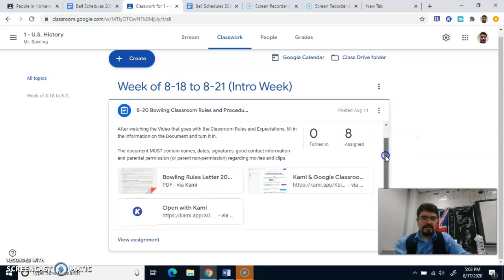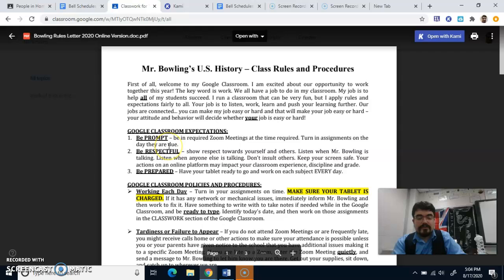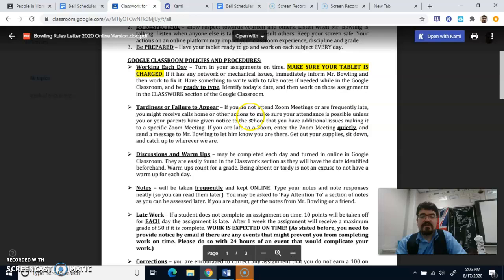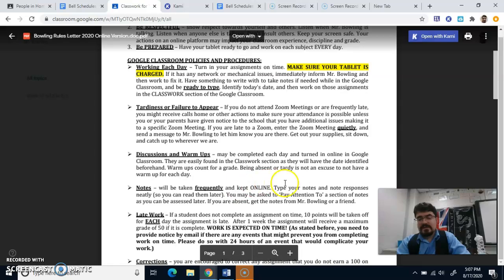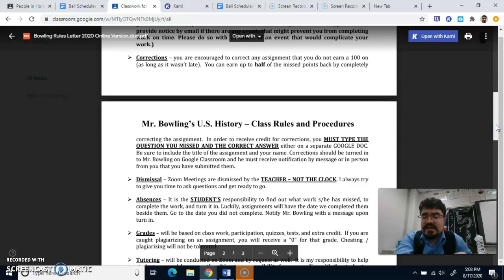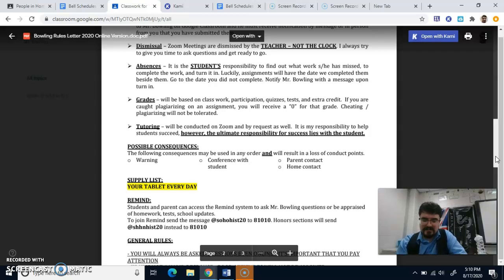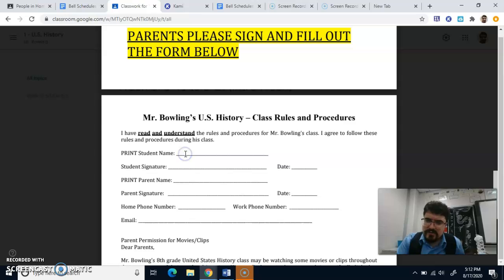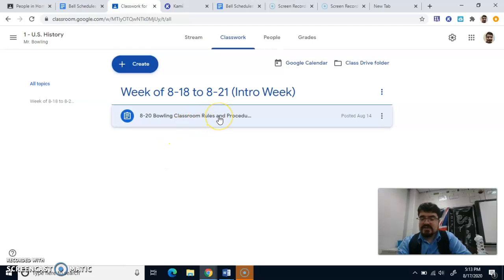Mr. Bowling's Syllabus